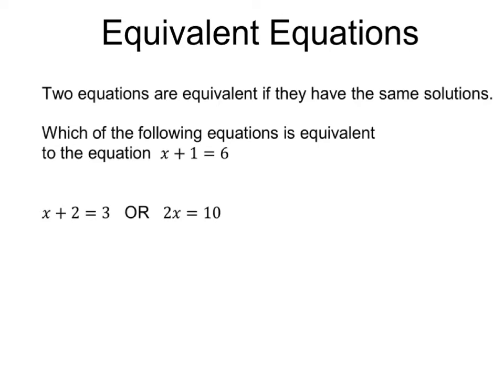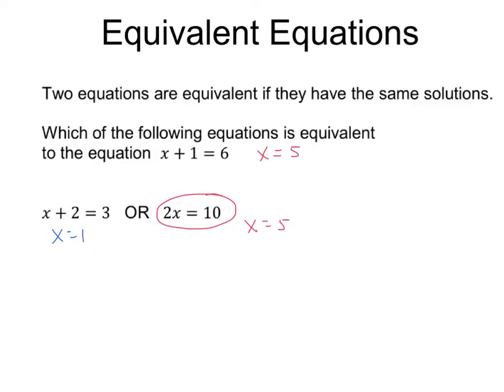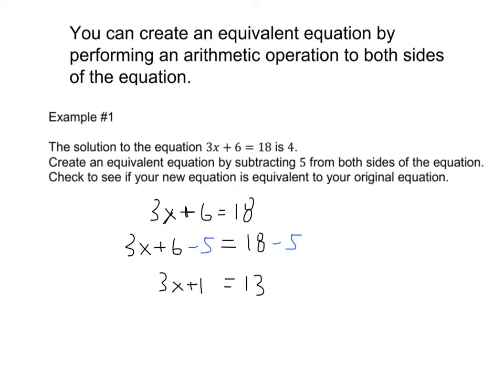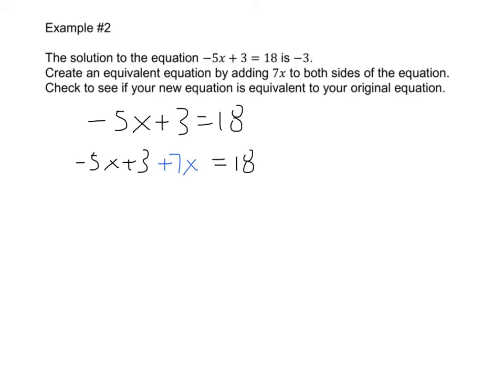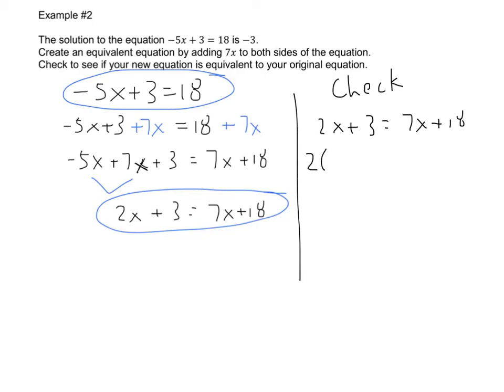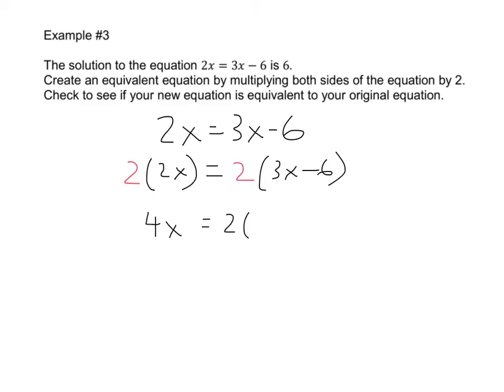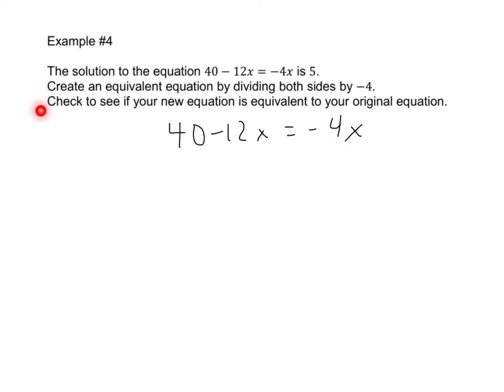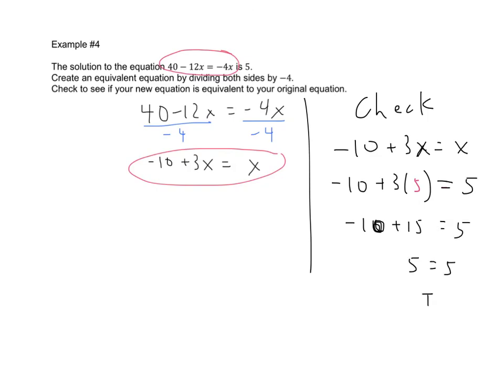Alg B04V2 Equivalent Equations